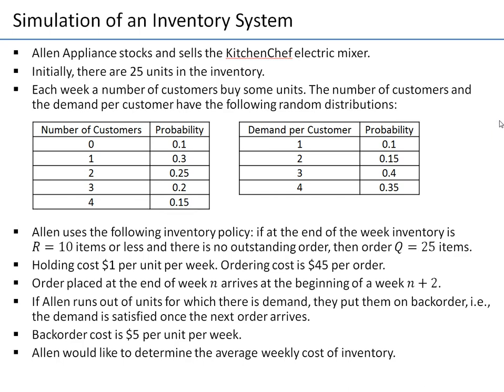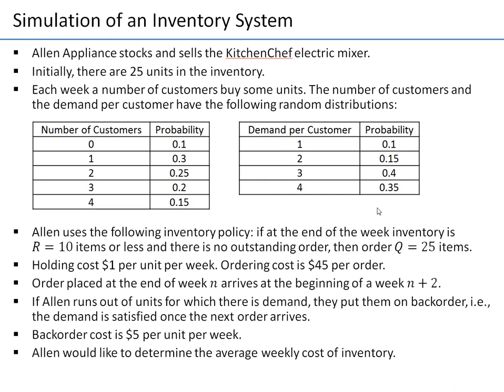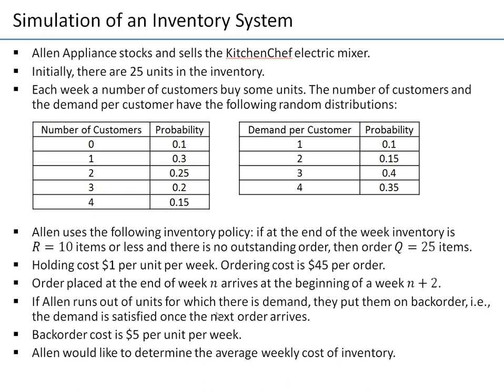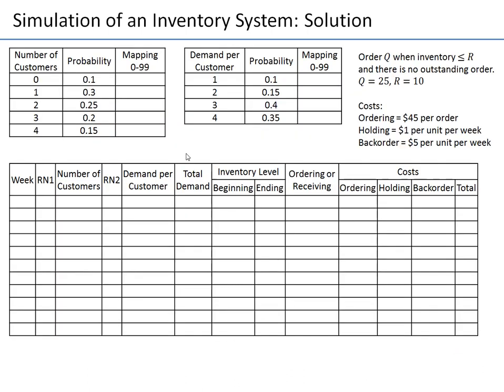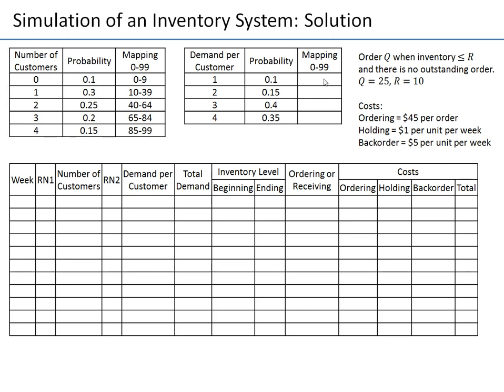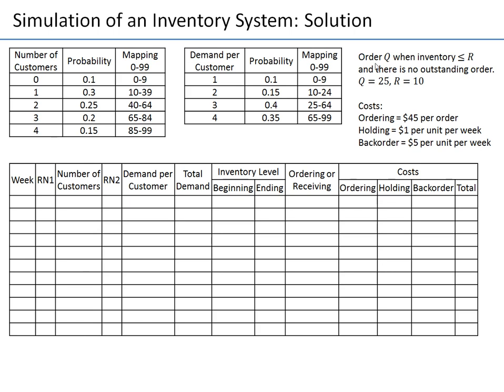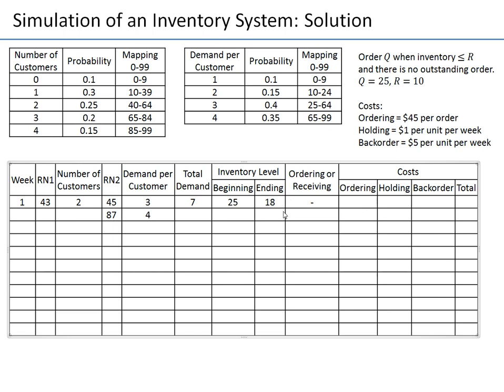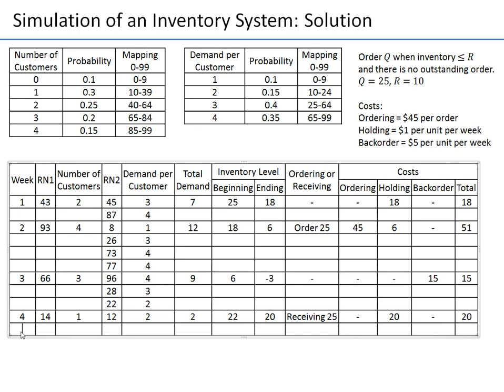Ch12-03 Inventory Simulation (Manual)